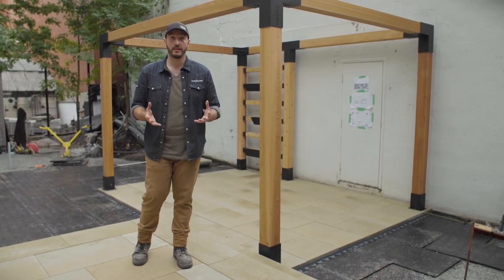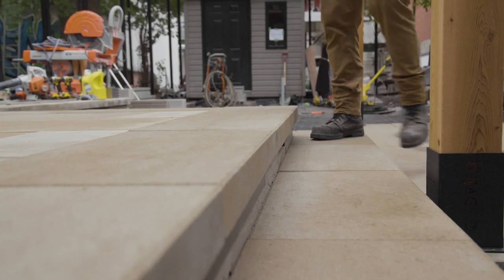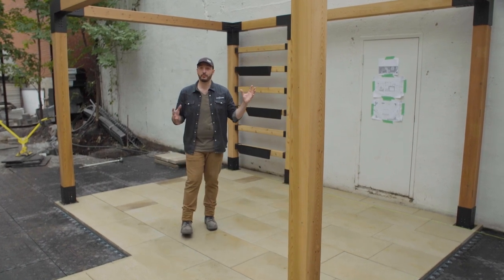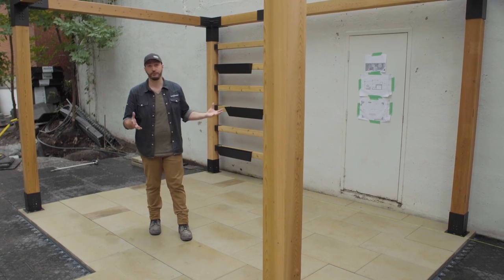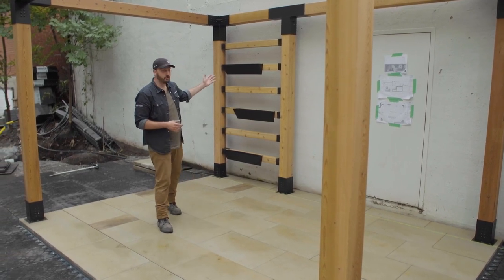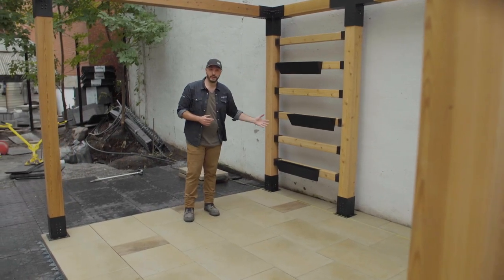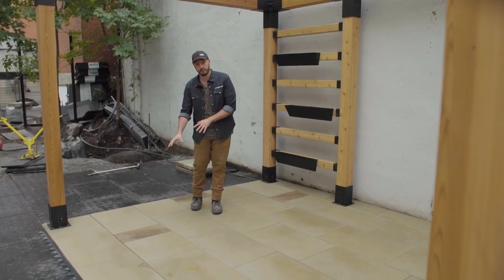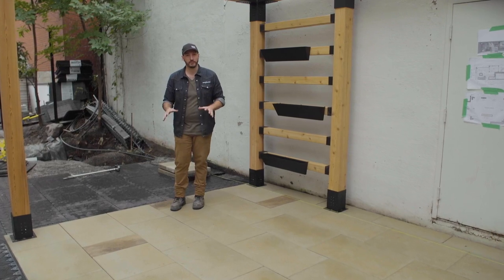How to Define your Outdoor Space with a Pergola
Homeowners now want to spend more time in their backyard than ever before. So as a contractor, it's in the best interest to help homeowners make that a reality. One of the ways to do that is having a pergola as a vertical element to add character and define space. Learn how we used Toja grid systems to build the pergola in our dining area.

If you missed our events this year, you can always head on back to watch the show with Paver Pete, Rick Bischoff and Mike Day walking you through every step of this project and much more!